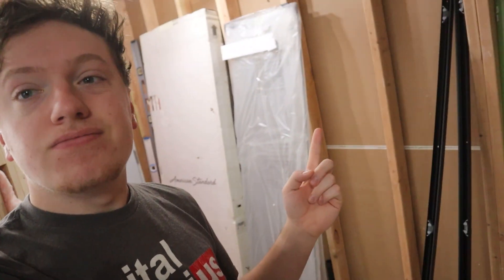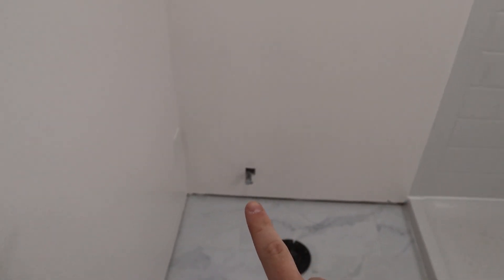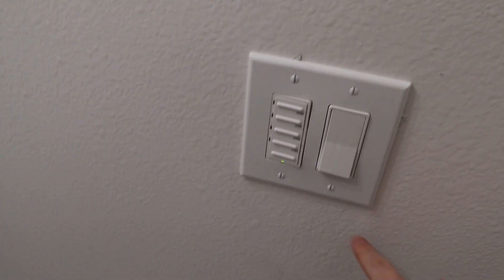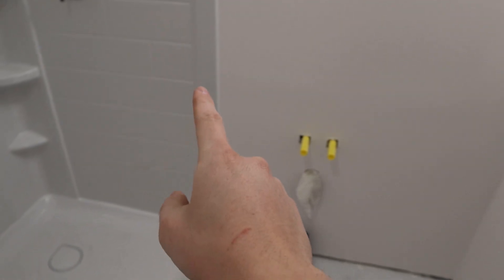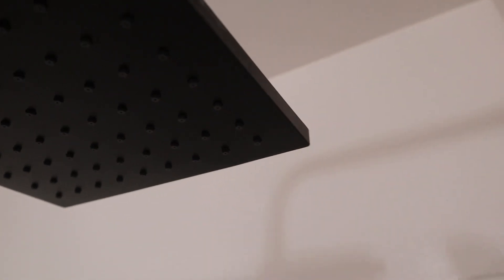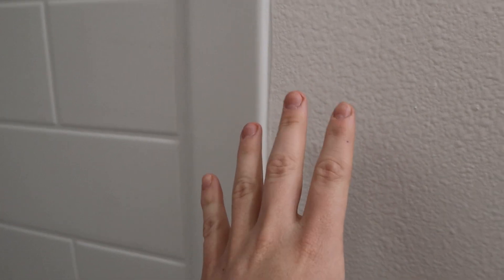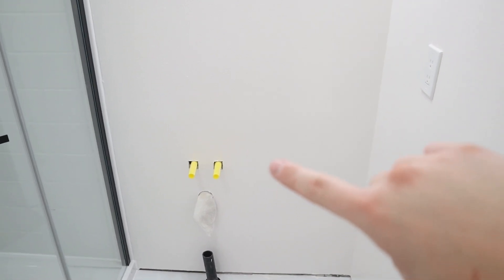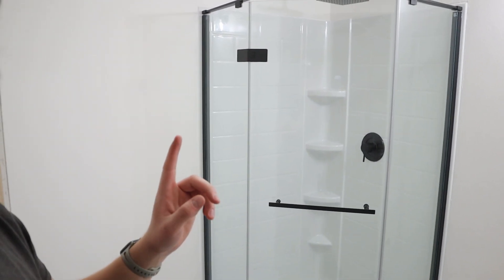Getting the Shower Door Installed! | Home Reno - Ep. 37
Today, my dad and I are installing the glass shower door. At first I thought it would be easy, then it was kinda hard, and after it was done I felt like it was pretty easy to be honest.. But I did learn a lot! Mainly, you need your walls, and base to be level. But either way I love the way it looks!